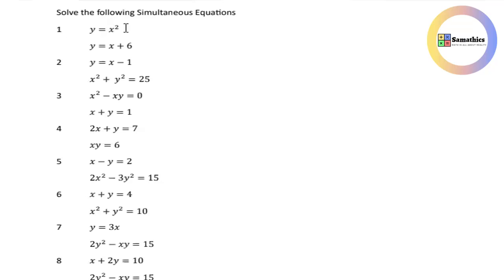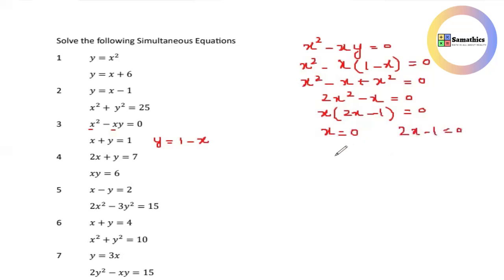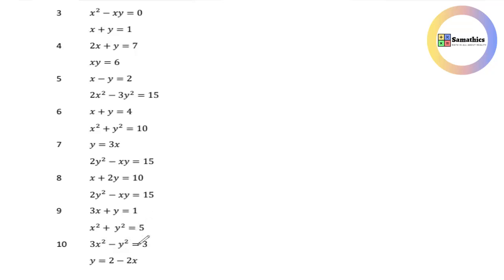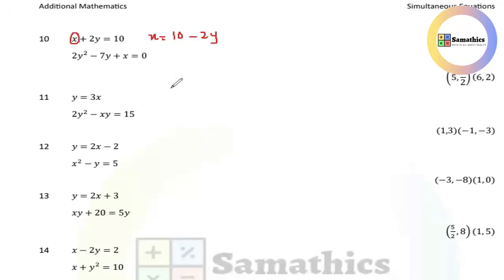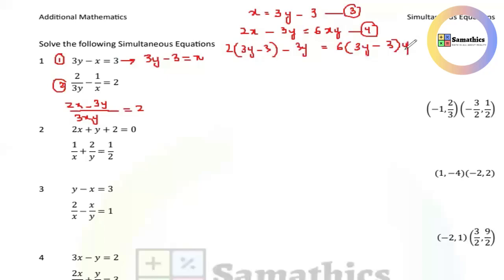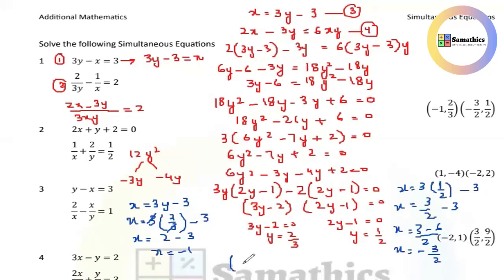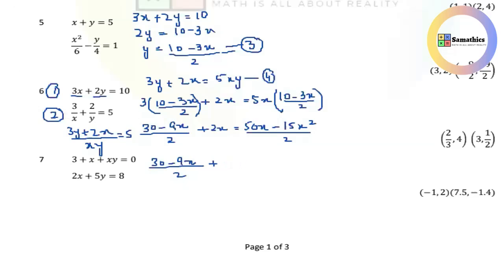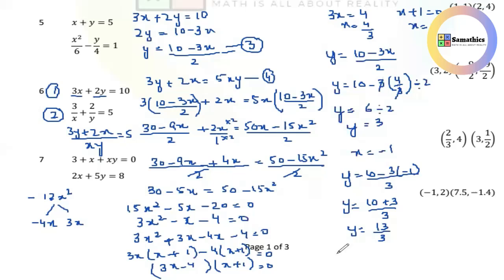Simultaneous Equations Worksheet (Additional Mathematics)